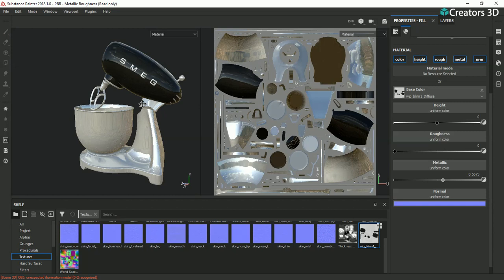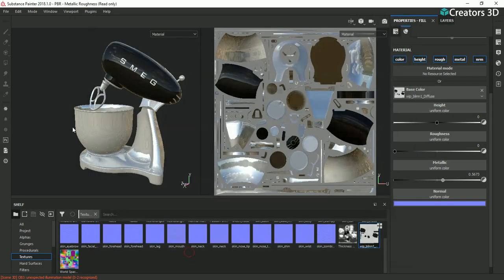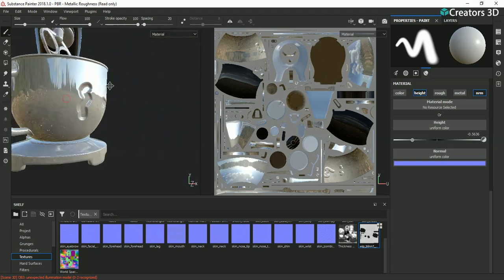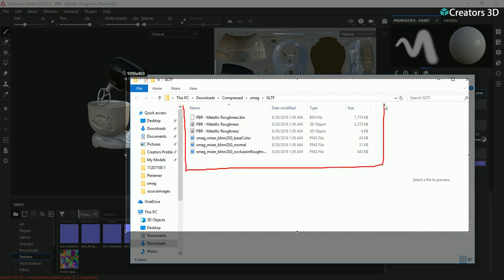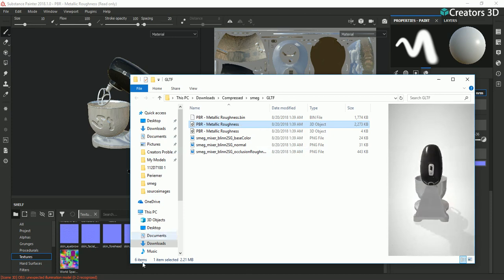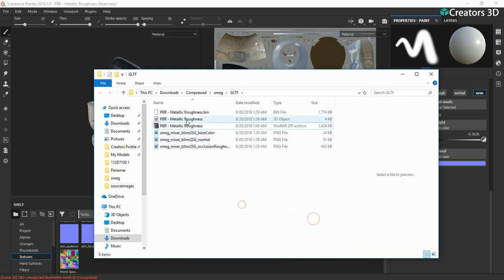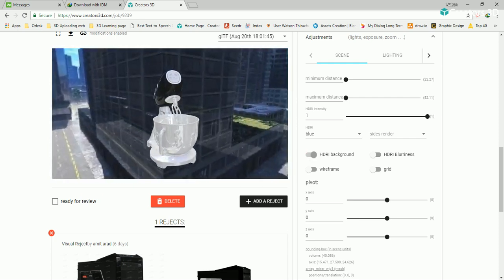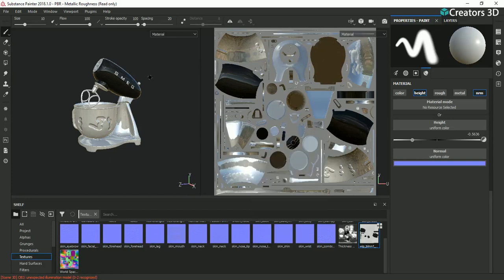Export GLTF from Substance Painter